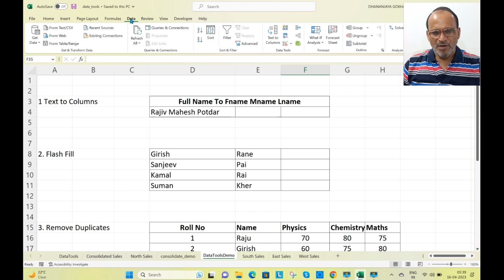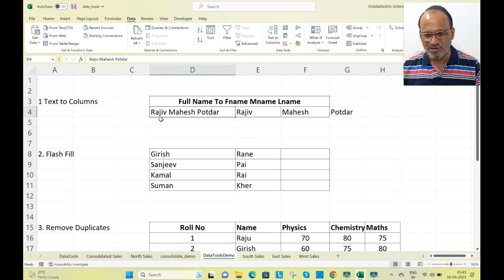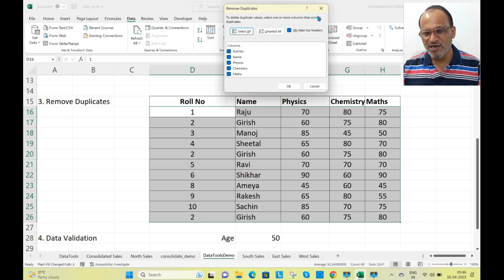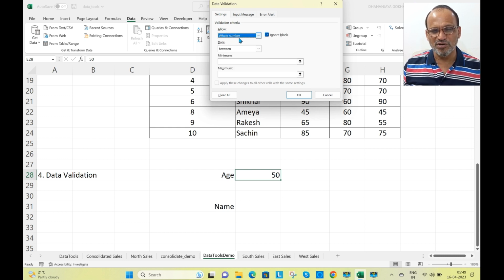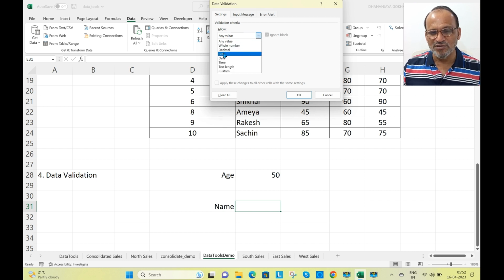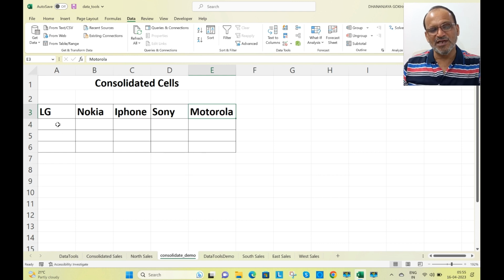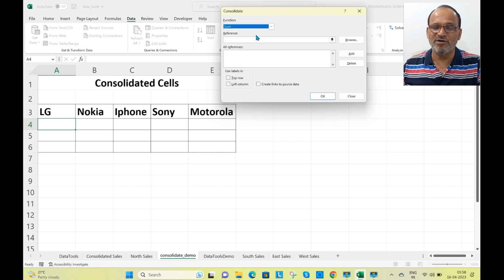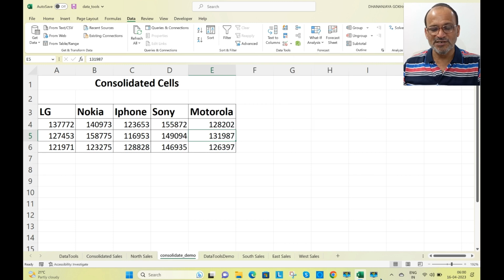Data Tools in Excel - Text to Columns, Remove Duplicates, Flash Fill, Data Validation, Consolidate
Very simple and yet extremely useful tools to work with Data in Excel are covered here. Text to column works to split one string of words into number of words.  Flash fill works very simply to fill the data by combining a number of strings. Remove duplicates is self-explanatory. Data validation permits defining business rules to ensure correct data entry. It also permits restriction of text entry from a given list by providing a pull-down button.